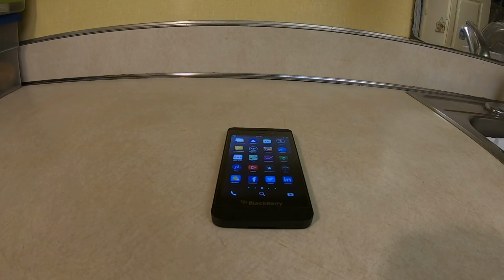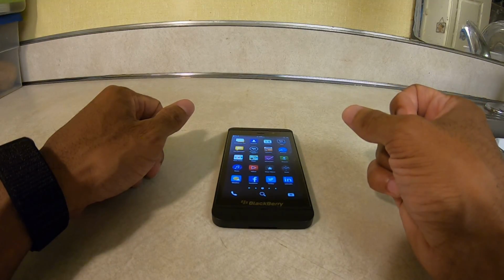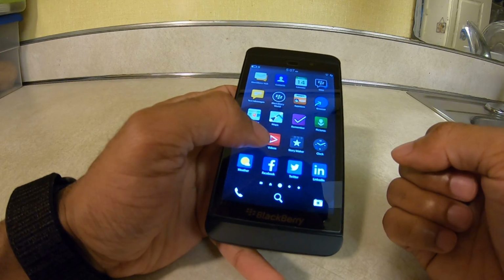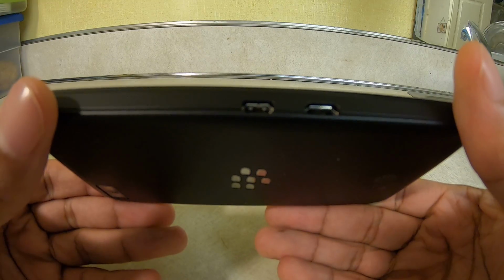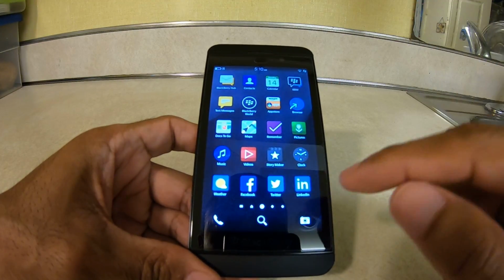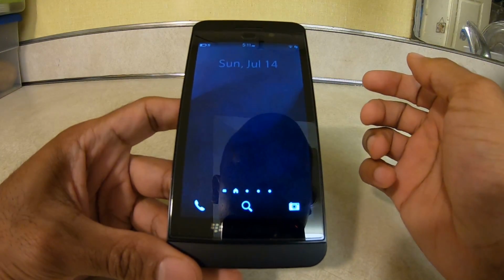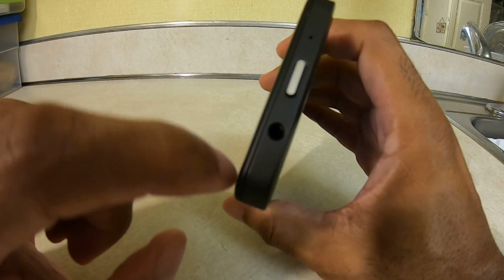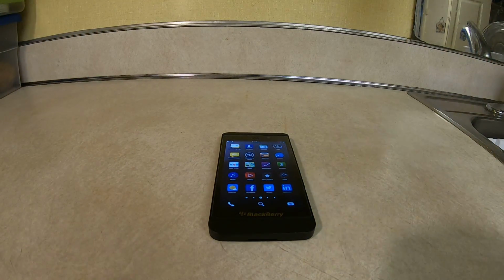BlackBerry Z10 Revisited (2019)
The BlackBerry Z10 is a high-end LTE touchscreen-based smartphone developed by BlackBerry, previously known as RIM. The BlackBerry Z10 is the first of two new BlackBerry phones presented at the BlackBerry 10 event on January 30, 2013. BlackBerry's chief operating officer Kristian Tear and chief marketing officer Frank Boulben fought against co-founder and former co-CEO Mike Lazaridis to have the touchscreen Z10 prioritized over the Q10 which has a physical keyboard.

Z10 uses the new BlackBerry 10 (Currently running on 10.3.3) mobile operating system based on QNX. The user interface of BB 10 is based on the concept of direct manipulation, using multi-touch gestures. Some of the specs include 4.2” display, 8mp/2mp camera, 16GB storage + micro sd card, 1800mah battery, and Qualcomm Snapdragon S4 Plus dual core processor with 2GB ram. $600 Check out the links below for more information.

✅ARM 1.5 GHz dual-core
Qualcomm Snapdragon S4 Plus (MSM8960) (STL100-2 & STL100-3 & STL100-4)
Texas Instruments OMAP 4470 (STL-100-1)